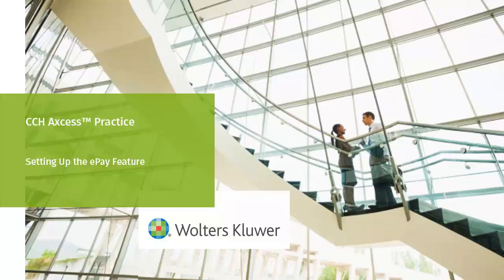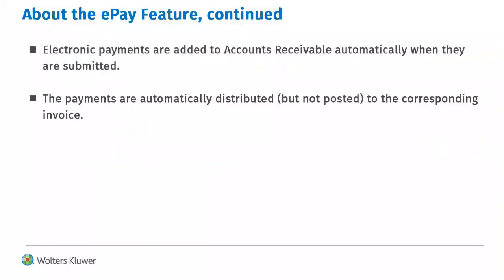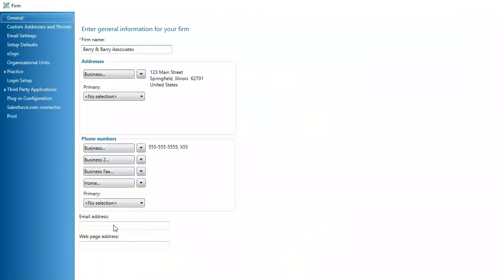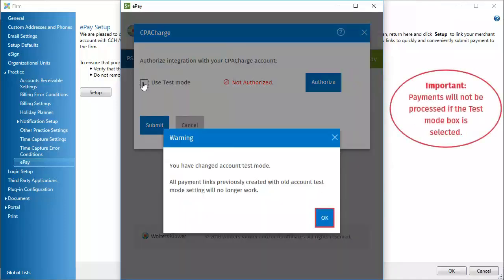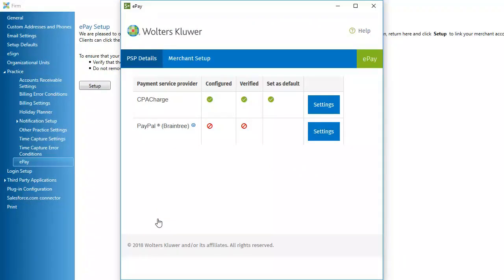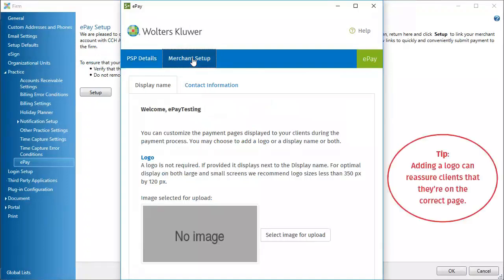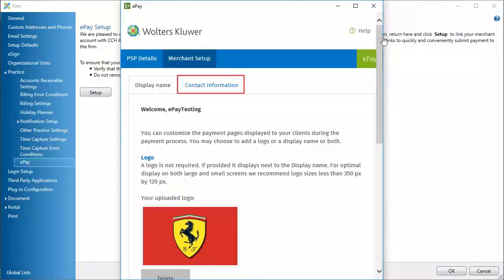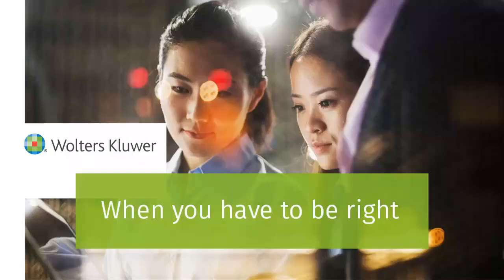CCH Axcess™ Practice: Setting Up and Configuring ePay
This video explains how to set up and configure the ePay options in CCH Axcess™ Practice.​